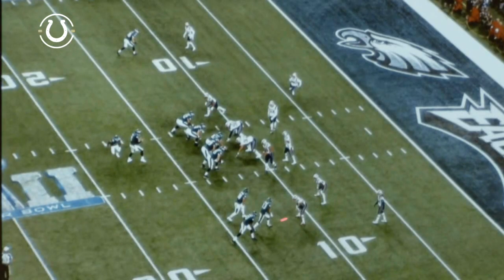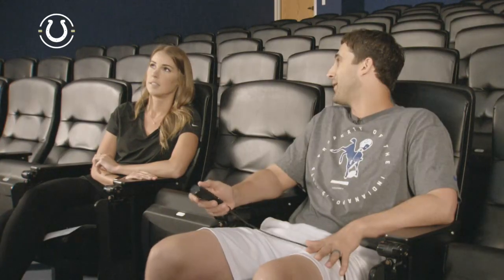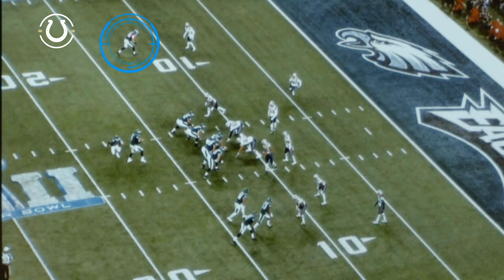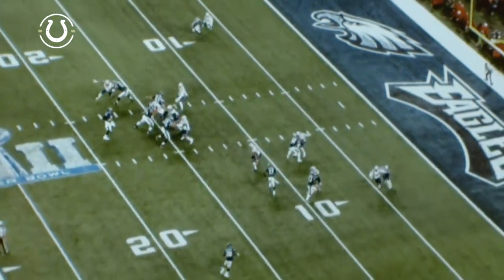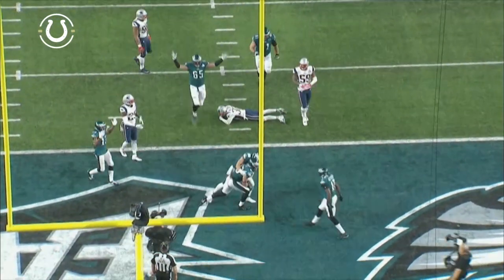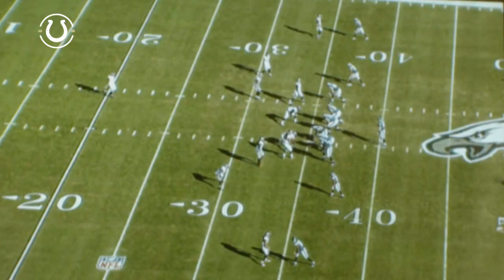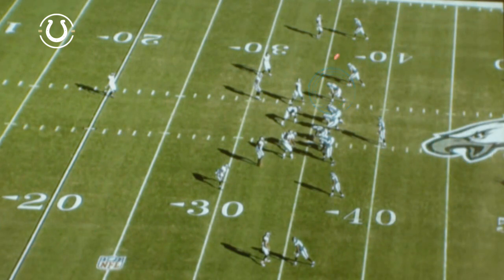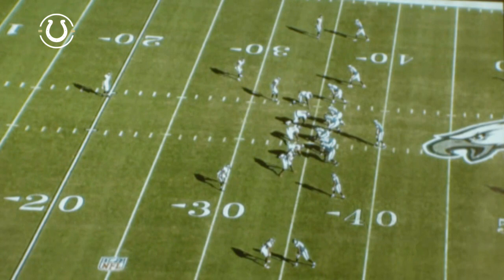Offensive Coordinator Nick Sirianni Film Session